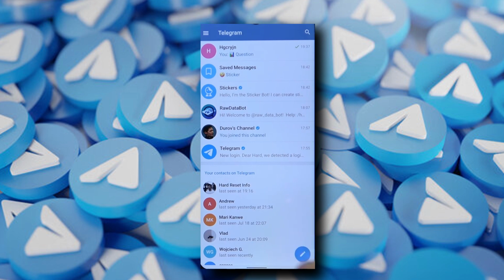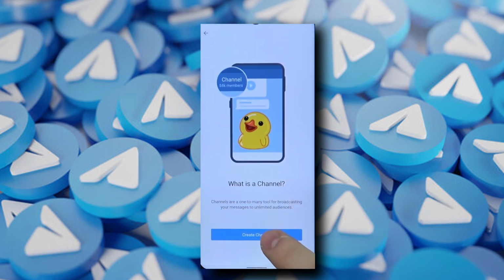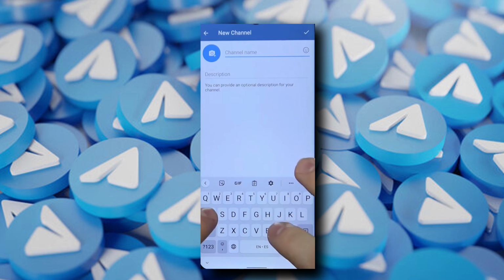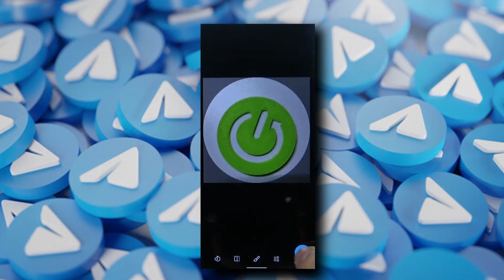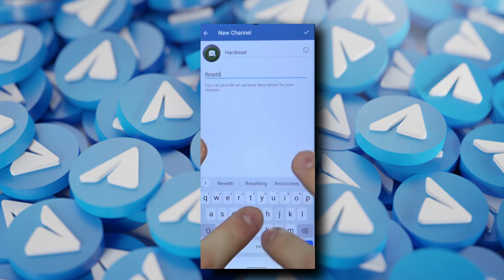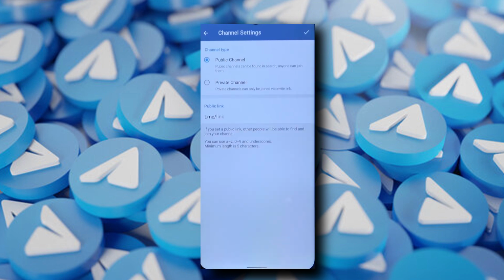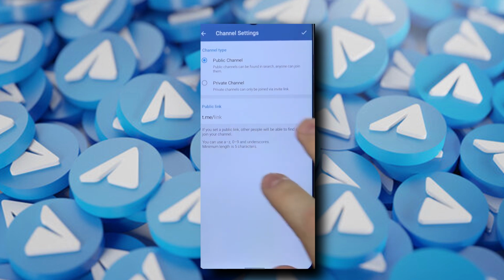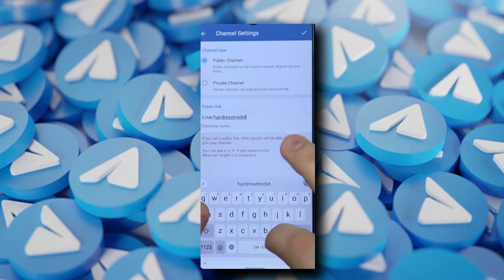How Do You Create A Telegram Channel 2024#tutorial2024 howto #2024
How to Create a Telegram Channel in 2024
Creating a Telegram channel is easy. Follow these steps:

Open Telegram:

Launch the Telegram app on your mobile device or go to the desktop/web version.
Start New Channel:

Tap the menu icon (three horizontal lines) or the pencil icon.
Select "New Channel."
Set Up Your Channel:

Enter a name for your channel.
Add a description and an optional profile picture.
Click "Create."
Choose Channel Type:

Select "Public" for anyone to join or "Private" for invite-only.
For public channels, set a unique link.
Invite Members:

Add contacts directly or share the invite link.
Manage Channel:

Customize settings and start posting content.
Your Telegram channel is now ready to use!